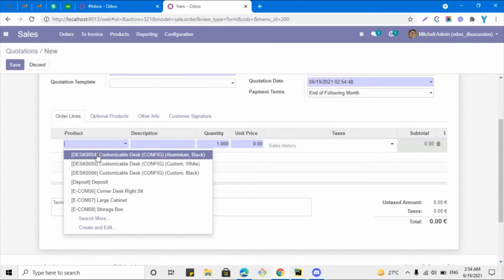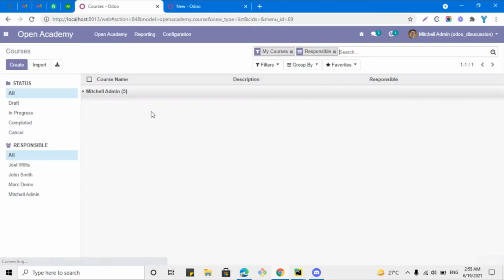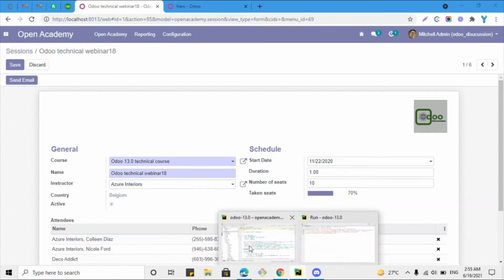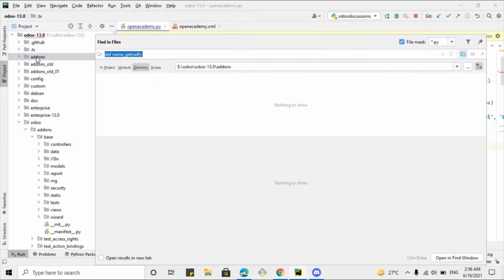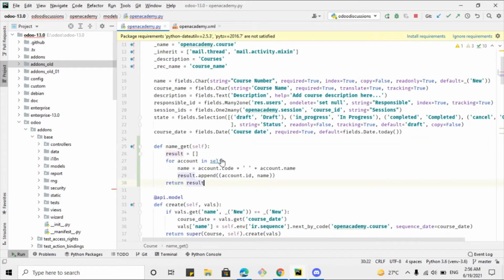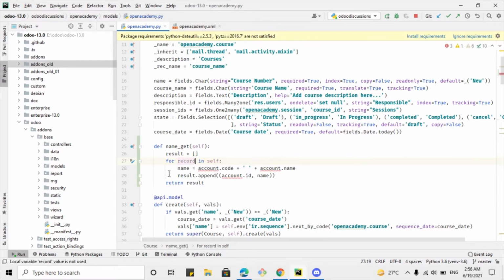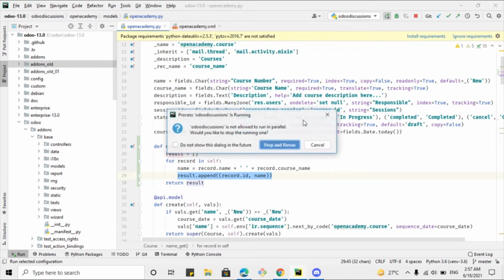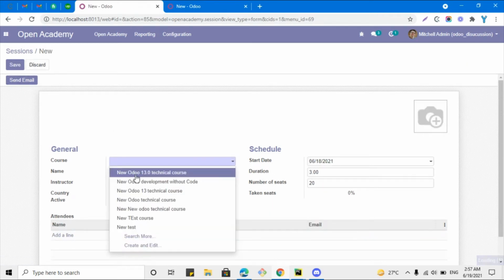Show multiple field values as Many2one dropdown | name_get method in Odoo | Odoo development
In this video, you will learn about how to combine multiple fields value and show as many2one dropdown. How to use the name_get method in Odoo?